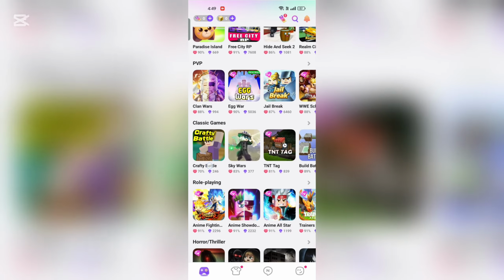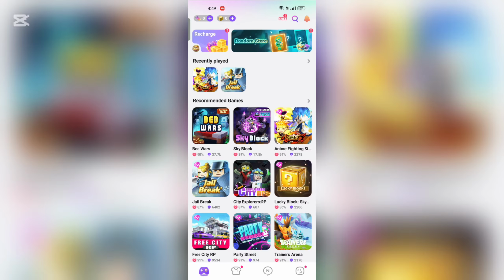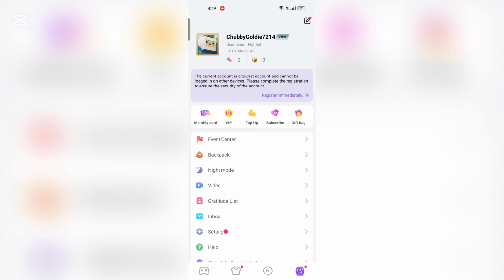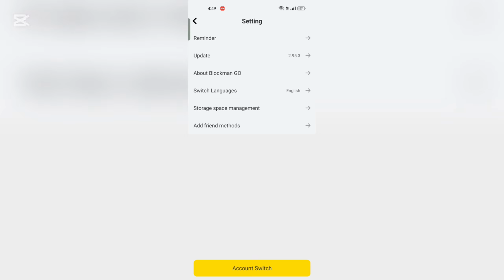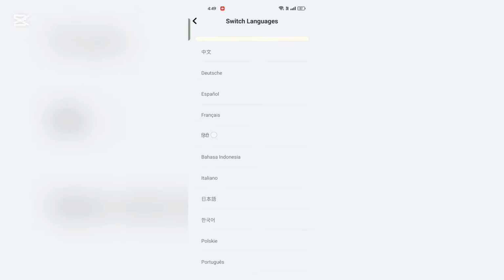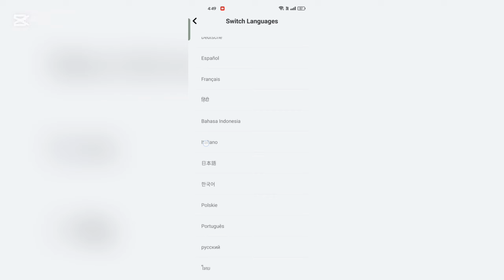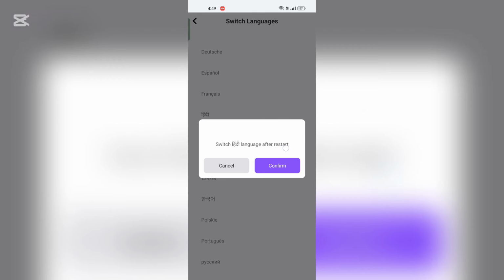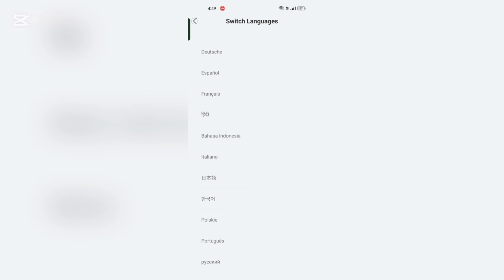How to Change Language in Blockman Go 2024?